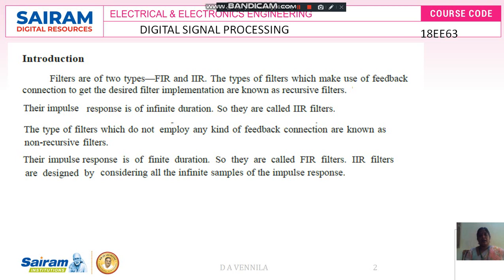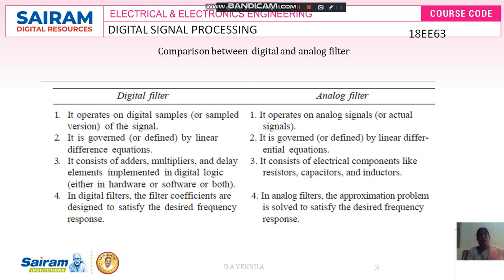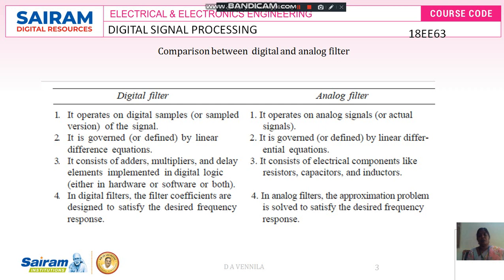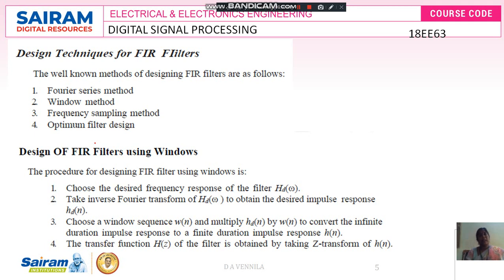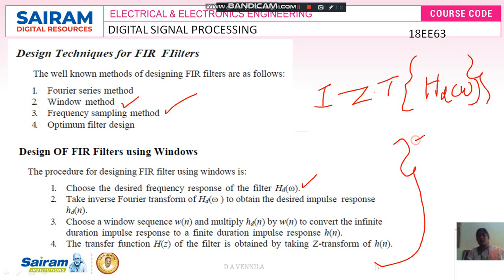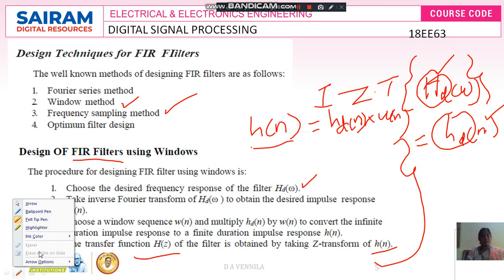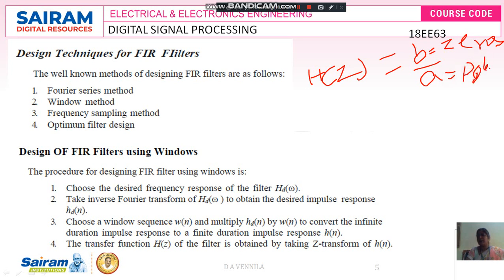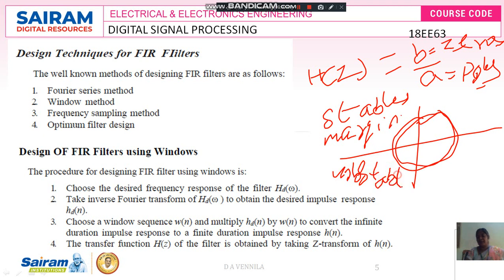Lecture Video1_18EE63 -Module-5_Introduction to Design of FIR Filter _D A Vennila